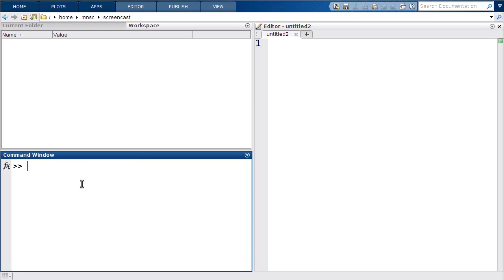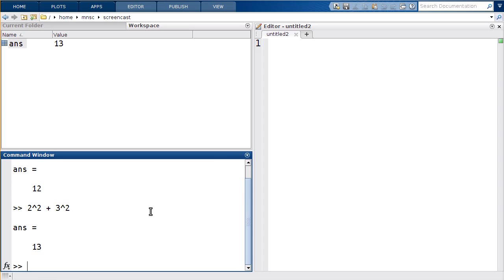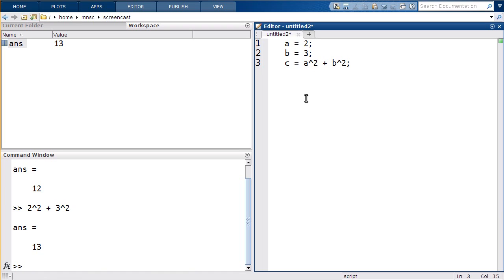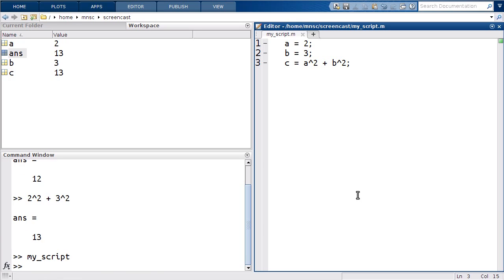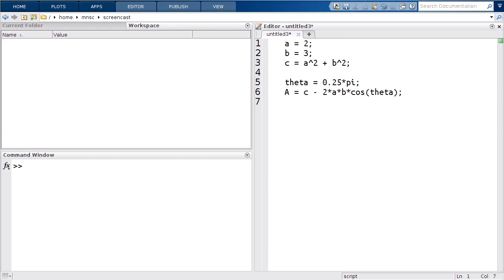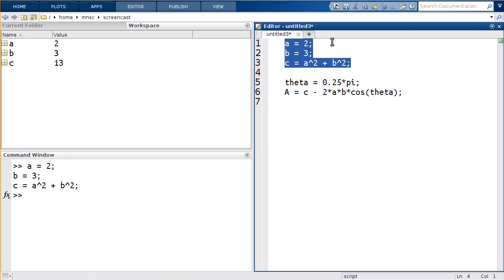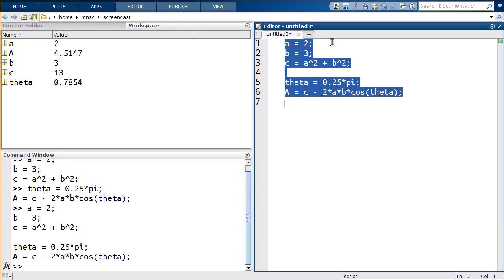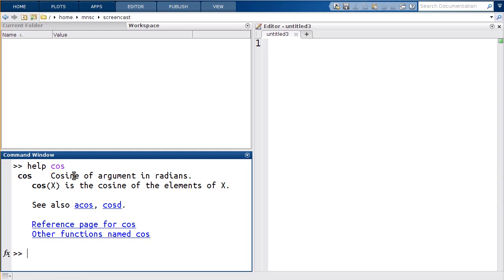Using the desktop environment (Matlab)